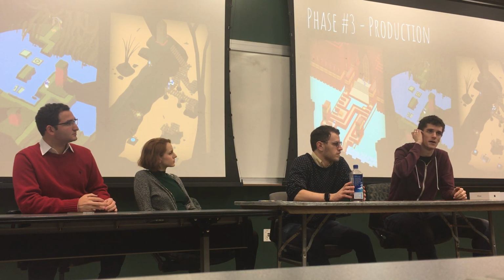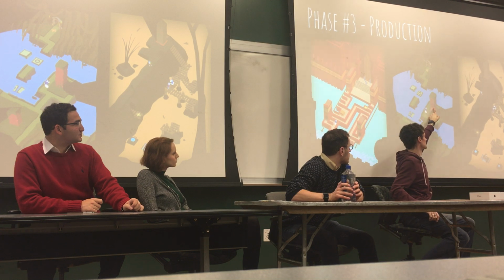Game Revenant Q&A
Q&A with Game Revenant following the talk. Thanks again to the Game Revenant team for coming to share their experience in the process of developing Where Shadows Slumber with us!